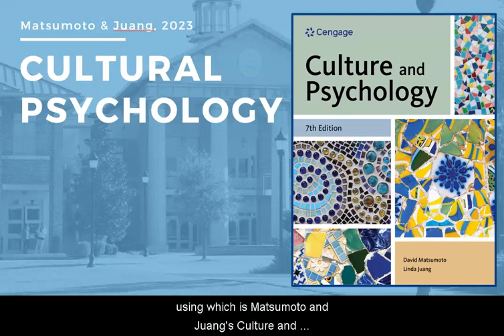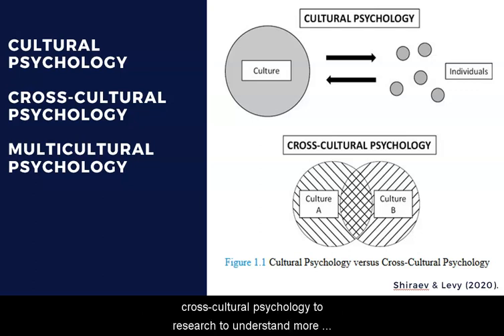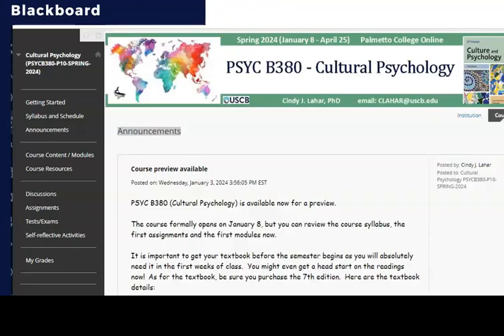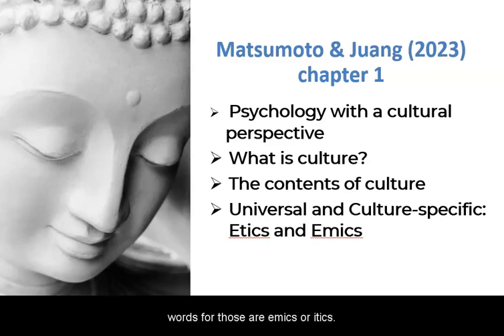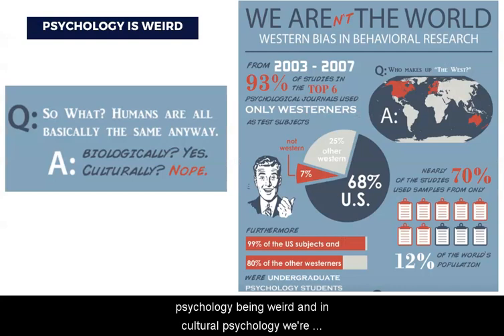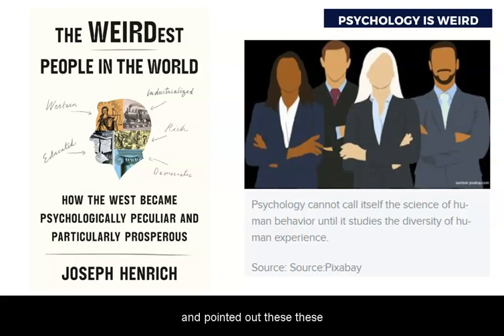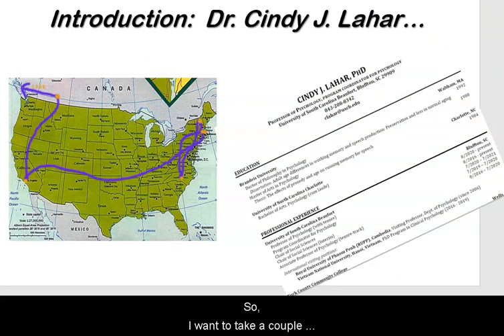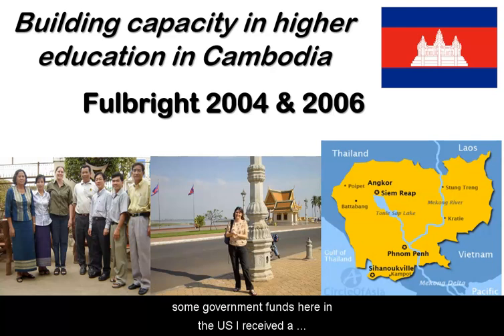Introduction to Cultural Psychology class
A short (15 min) introduction to Cultural Psychology class by Dr. Lahar.